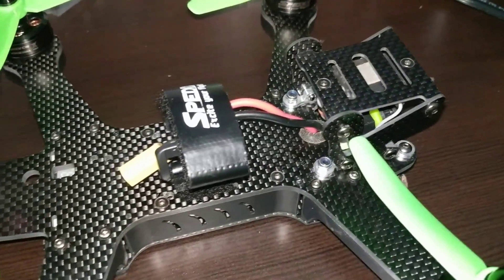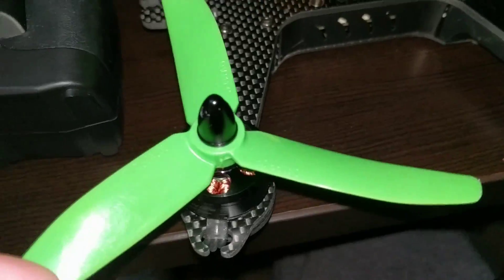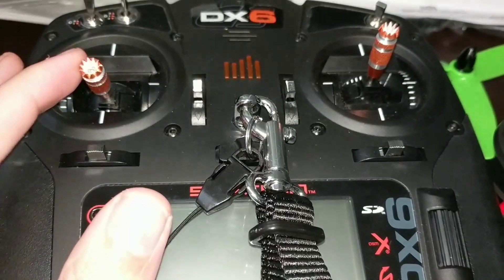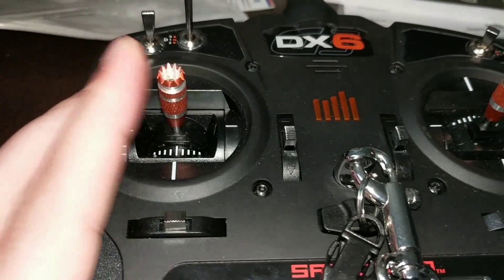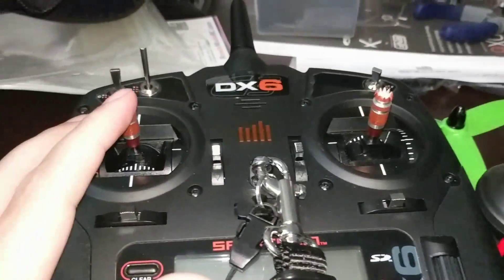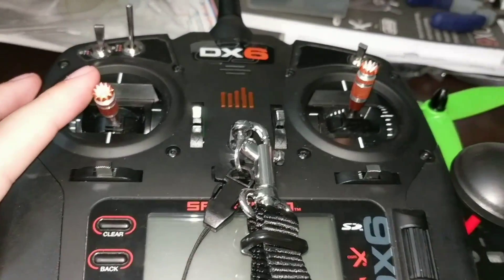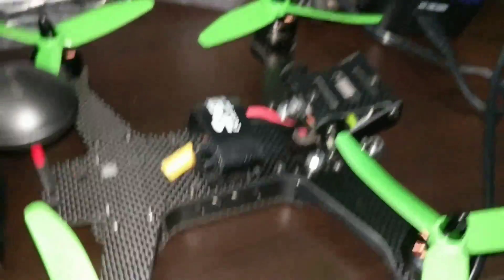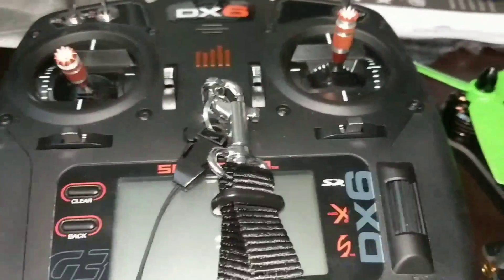Black Knight 210 motors not responding with receiver throttle - solution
Here's why and how to make it work. You have to arm your black knight quad. By default it locks the throttle.